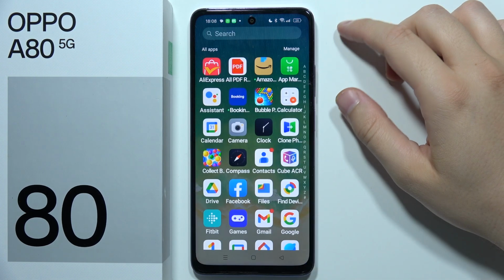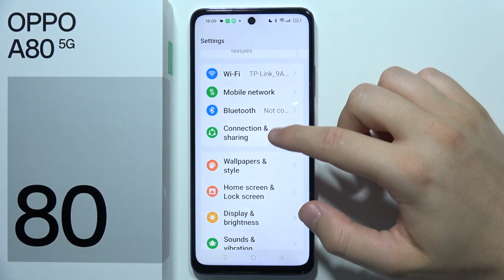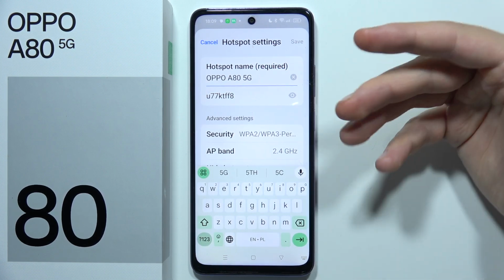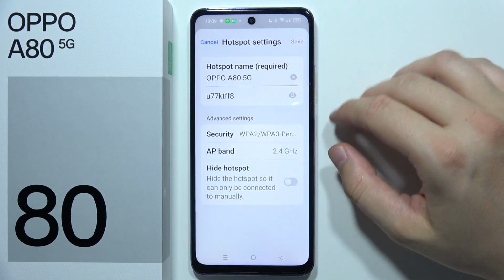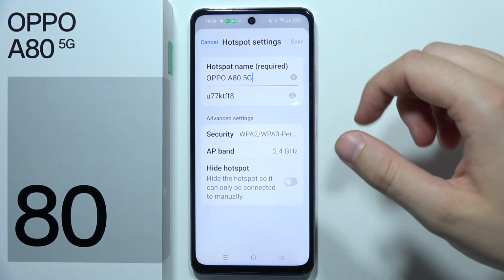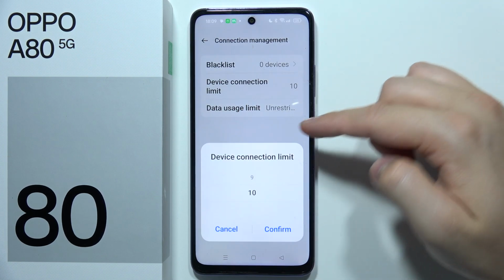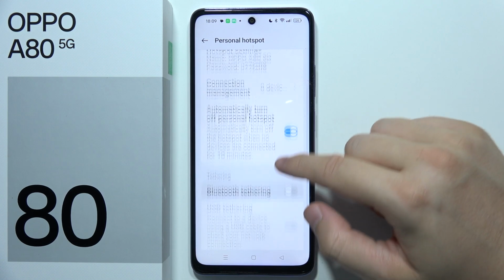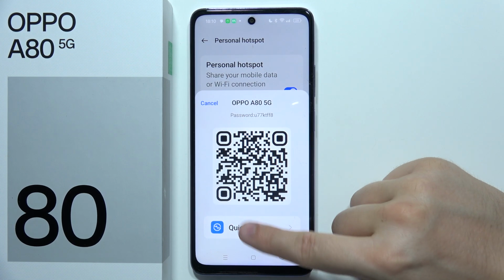OPPO A80 5G: How to Use Hotspot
Discover how to use the hotspot feature on your OPPO A80 5G. This video walks you through the steps to set up and manage a mobile hotspot, allowing you to share your device's internet connection with other devices. Enable and use the hotspot on your OPPO A80 5G effortlessly!